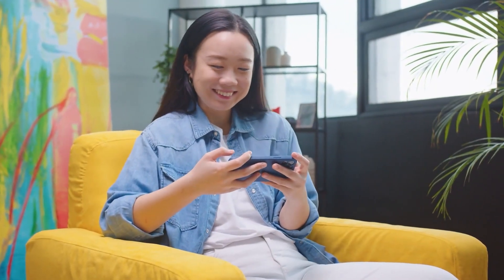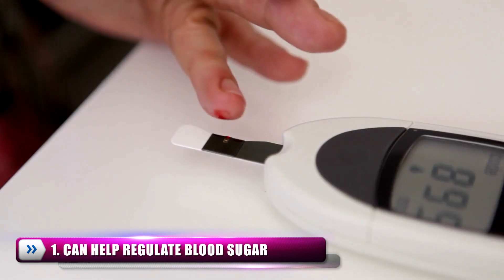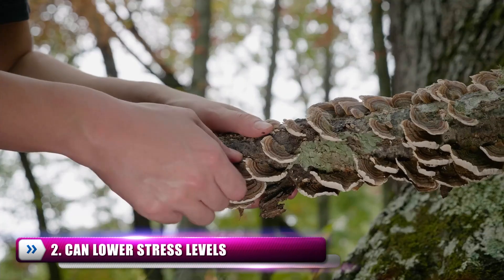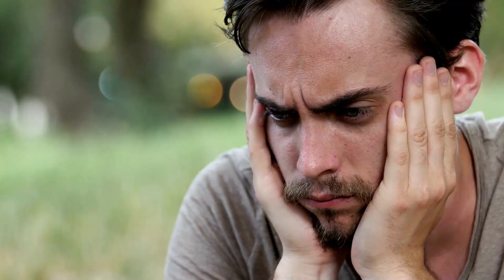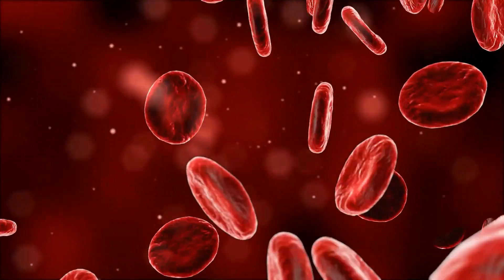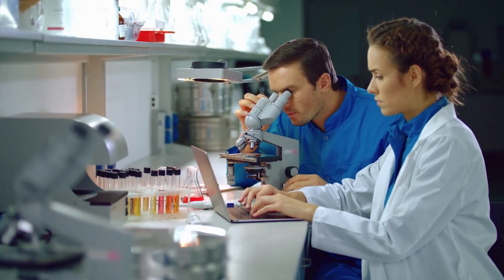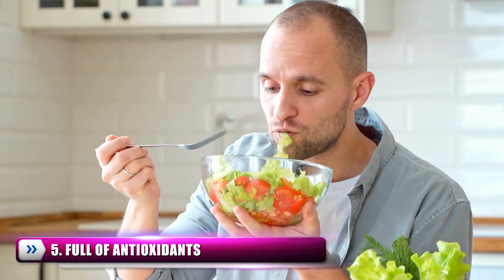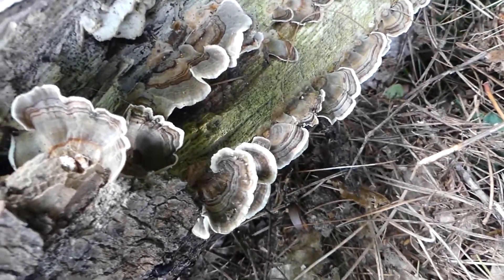Turkey Tail Mushroom | 5 Health Benefits Explained | Just Mushrooms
🍄Welcome to the Just Mushrooms Channel🍄

Benefits Of Using Turkey Tail.

When trying to find the right compounds and supplements for your body, you’ll often be faced with a never-ending list of possibilities, trial-and-error, and frustration as you don’t know if you’re getting the mix right. Wouldn’t it be nice to know you’re giving your body precisely what it needs when it needs it?

This is The Just Mushrooms Channel. Today, we will look at a mushroom and its extract that can help you feel well, from top to bottom. It’s called Turkey Tail Mushroom, and it may surprise you! This mushroom can boost multiple systems and help you gain control of your inflammation, regulation, and much more. Like many other mushrooms, these little fungi are small but mighty and might just be the key to unlocking your potential health from the inside out. What exactly can it do?

Make sure to watch to the end to find out!

00:00 – intro.

00:50 – Can Help Regulate Blood Sugar.

01:26 – Can Lower Stress Levels.

02:15 – Can Majorly Boost Your Immune System.

02:57 – Can Boost Gut Health.

03:47 – Full of Antioxidants.

 REFERENCES

1. Protein-Bound β-glucan from Coriolus Versicolor has Potential for Use Against Obesity
2. Coriolus versicolor aqueous extract ameliorates insulin resistance with PI3K/Akt and p38 MAPK signaling pathways involved in diabetic skeletal muscle
3. Medicinal mushrooms as an attractive new source of natural compounds for future cancer therapy
4. PSP activates monocytes in resting human peripheral blood mononuclear cells: immunomodulatory implications for cancer treatment
5. TLR2 agonist PSK activates human NK cells and enhances the anti-tumor effect of HER2-targeted monoclonal antibody therapy
6. Trametes versicolor protein YZP activates regulatory B lymphocytes - gene identification through de novo assembly and function analysis in a murine acute colitis model
7. Immune Modulation From Five Major Mushrooms: Application to Integrative Oncology
8. Phase 1 Clinical Trial of Trametes versicolor in Women with Breast Cancer
9. Effects of polysaccharopeptide from Trametes versicolor and amoxicillin on the gut microbiome of healthy volunteers: a randomized clinical trial
10. Beneficial Properties of Probiotics
11. The lignicolous fungus Trametes versicolor (L.) Lloyd (1920): a promising natural source of antiradical and AChE inhibitory agents
12. Flavonoids, Inflammation and Immune System
13. Evolutionary and Biogeographic Insights on the Macaronesian Beta-Patellifolia Species (Amaranthaceae) from a Time-Scaled Molecular Phylogeny